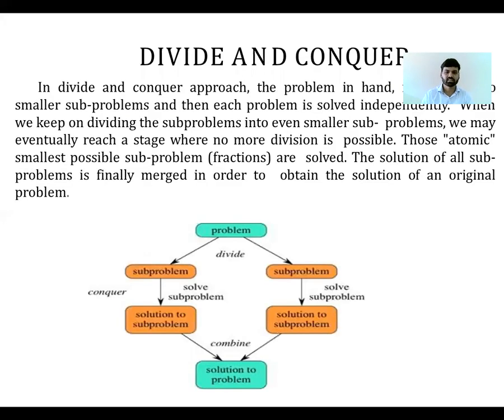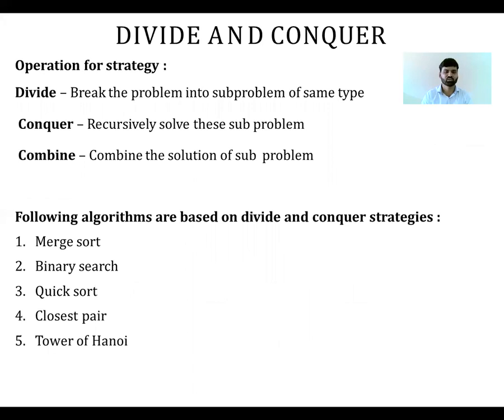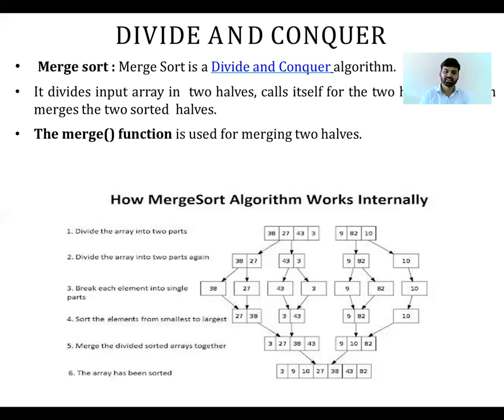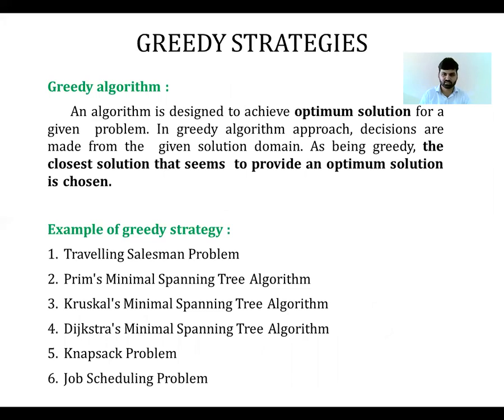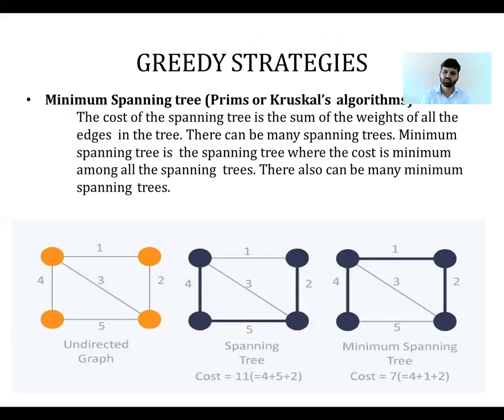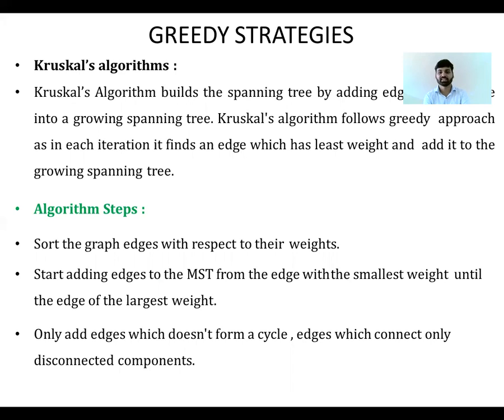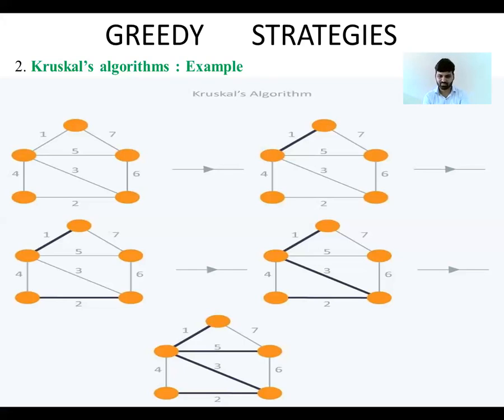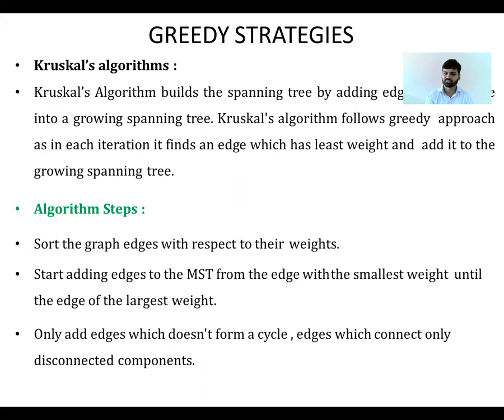ATCFOEM COMPUTER SE FDS LECTURE NO 03 ALGORITHMIC STRATEGIES